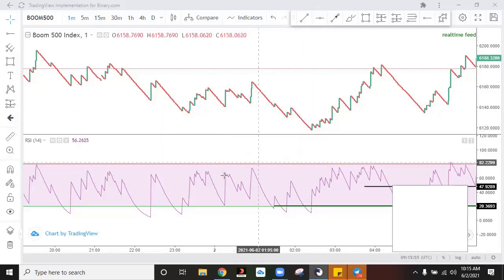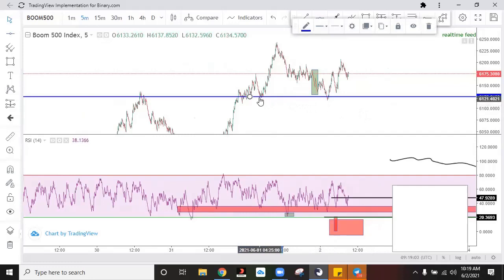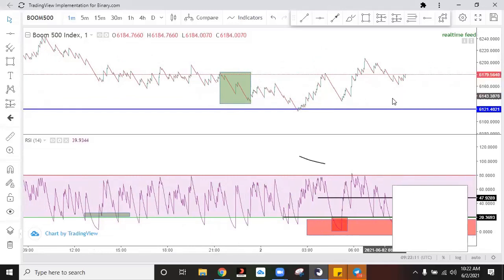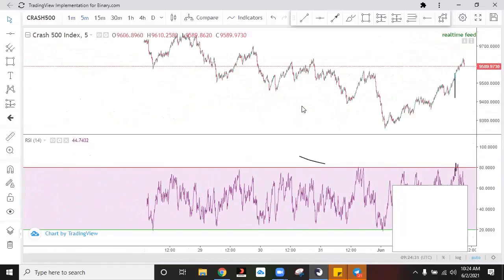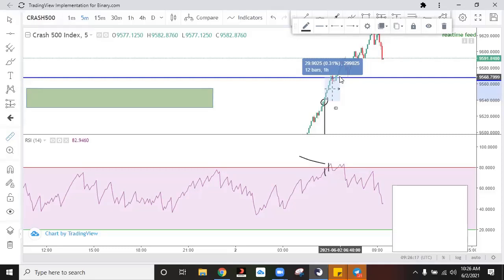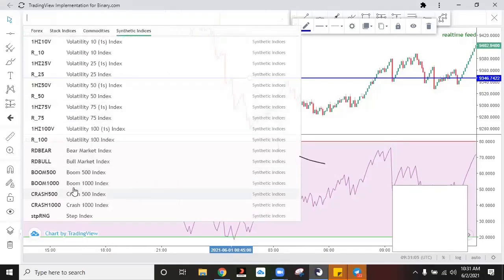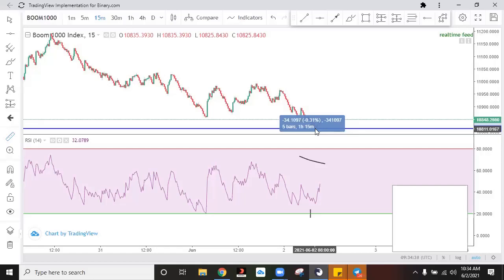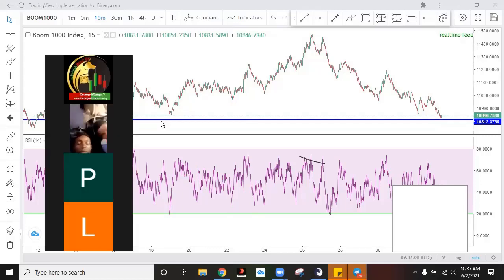Trading boom and crash like a pro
This video will teach you the right way to use indicators for trading boom and crash.

Join the Boom and Crash Traders Community

Need a forex mentor? Chat me up